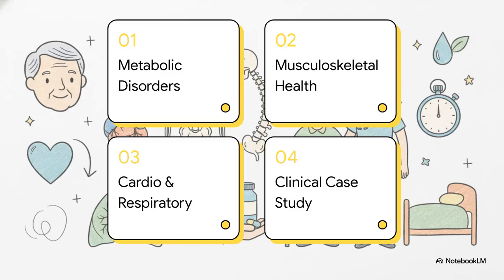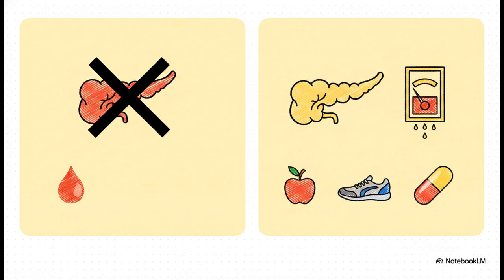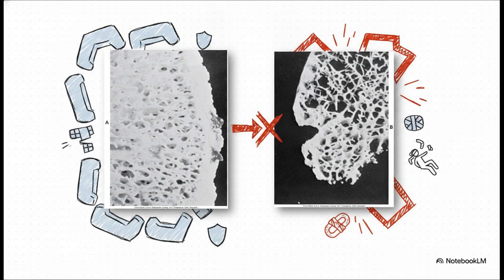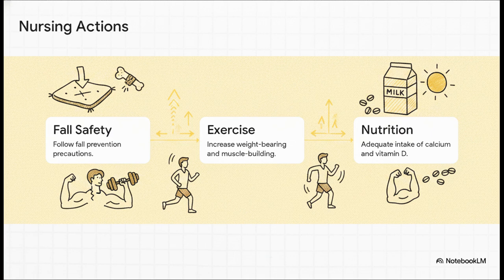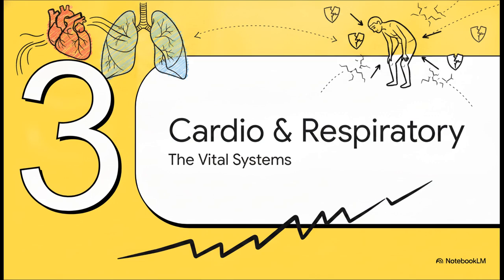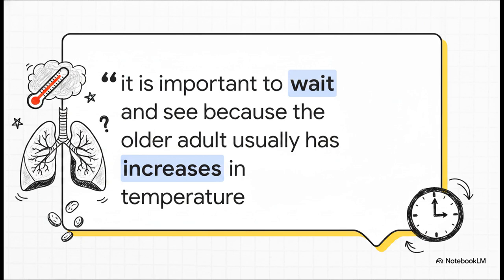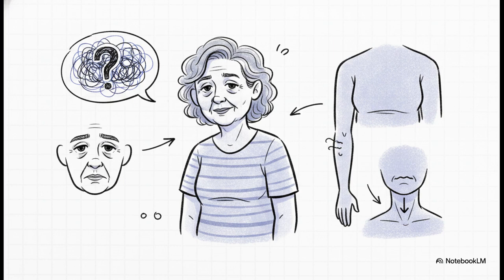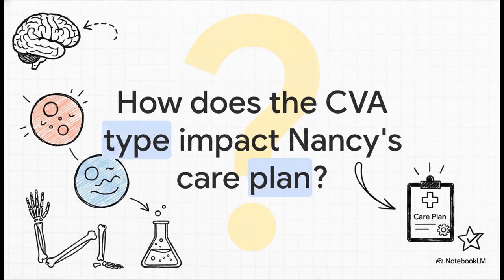NSG 331 Week 2 Part 2 Healthy Aging Review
Chapters 20-23
NSG 331 Summer 2026 Colorado State University Pueblo with the help of Notebook LM and the modified PowerPoints from the Ebersol and Hess' Gerontological Nursing & Healthy Aging textbook by Touhy and Jett from Elsevier.